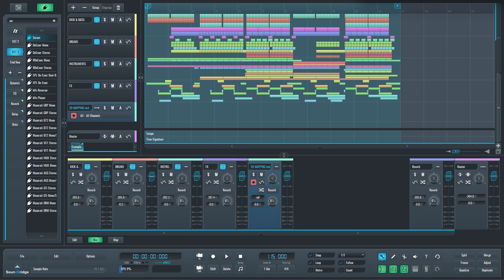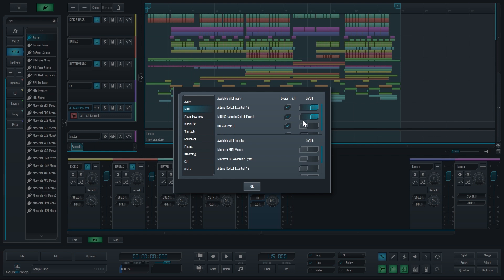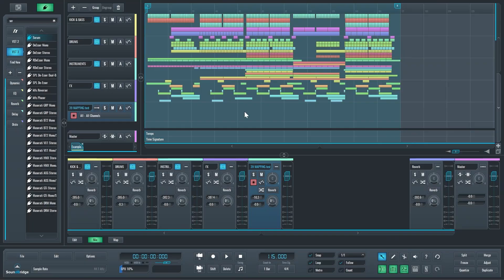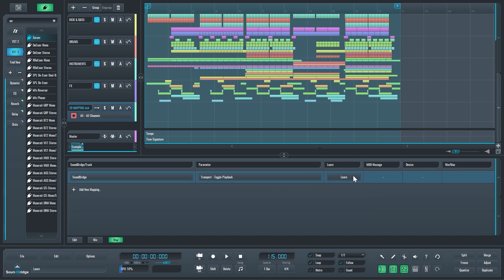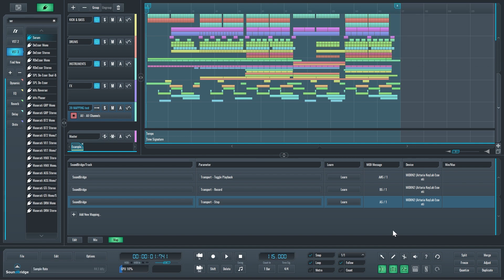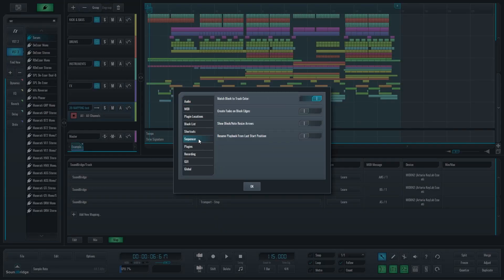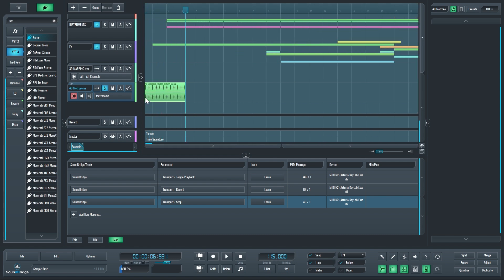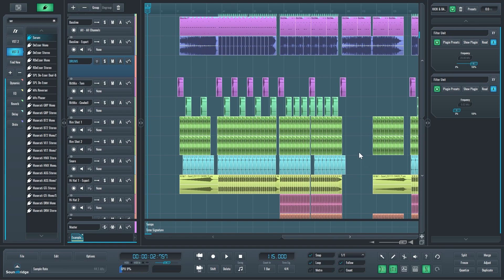SoundBridge 2.3.2 New Feature Overview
This is a showcase of the latest features available in SoundBridge 2.3.2.